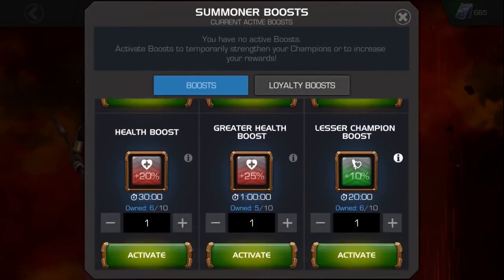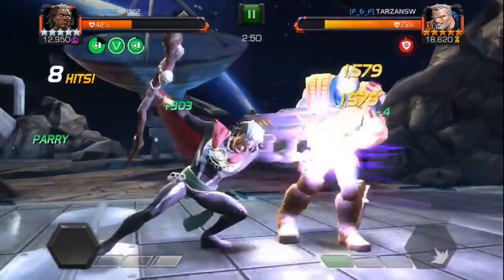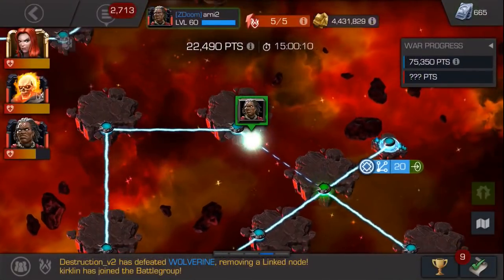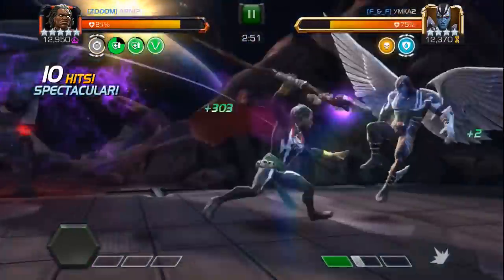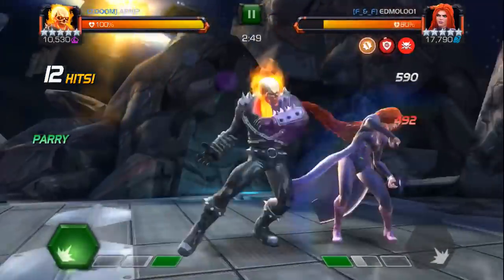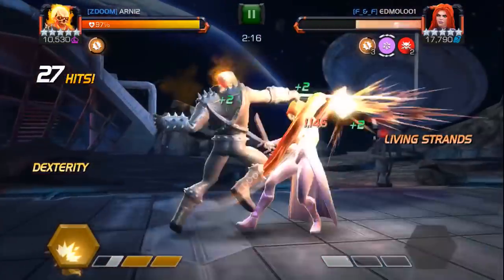Alliance War vs F_&_F - The Good, The Bad and The BS - Marvel Contest Of Champions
Alliance War SEASON 2! This war I'm facing very interesting opponents on cool nodes. MODOK is waiting for me as DEBUFF IMMUNE miniboss. Enjoy